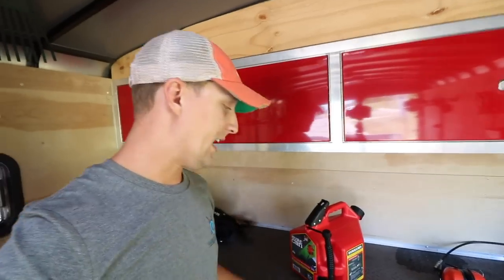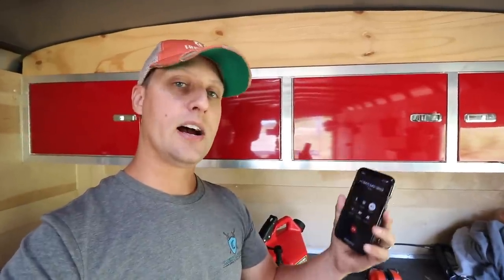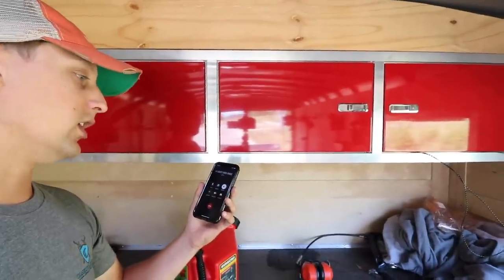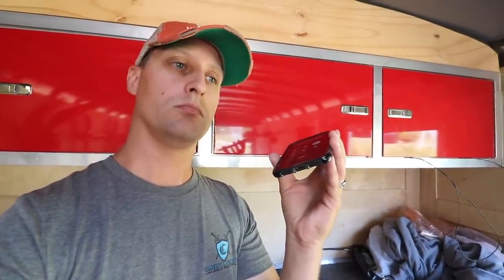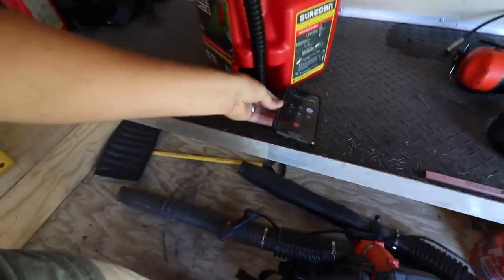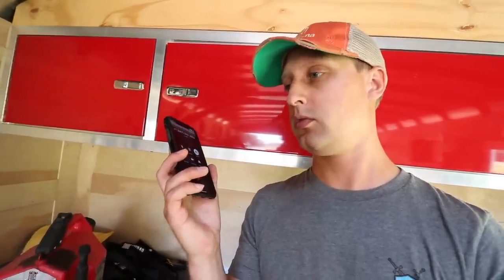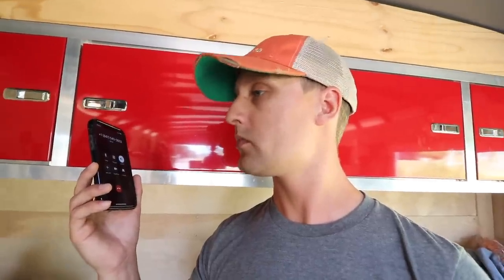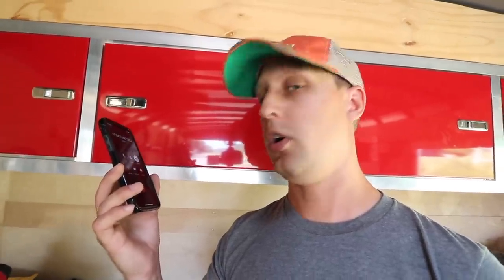What's The Best Octane For Hand Held Equipment? What About Ethanol?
A lot of you guys recently asked me a great question about 2 stroke mix, and 2 stroke fuel. Specifically, what is the best octane or fuel mixture for our handheld equipment.

I know a lot of new folks are getting into the industry today, and there is also a lot of confusion about what fuel we should all be using. Now I am not an engineer by any means, but I know someone who could provide some technical answers.

Jason Wilk is with ECHO, and he is one of their main guys as a product manager. Him and I spent a lot of time talking over the last 18 months, discussing little technical questions about topics just like this.

I wanted to get Jason on the phone and get a solid concise answer, that you guys could understand, about what's the best suggested fuel for us to be using on our 2 stroke equipment.

Hope you guys enjoyed Jason and my discussion on the difference between 87, 89, 93, and even a few tips about Ethanol and what to look out for.

If you're a skimmer kind of like me, and you want the quick answer: Just use 89 or above. :-)

Our 2018 Lawn Care Trailer Setup Video!

How To Do A Residential Spring Clean Up - $75 in 1/2 Hour, Basic Leaf Clean Up, Bagging Leaves!

Our Video Equipment We Use:
New Version Of My DSLR - T7i